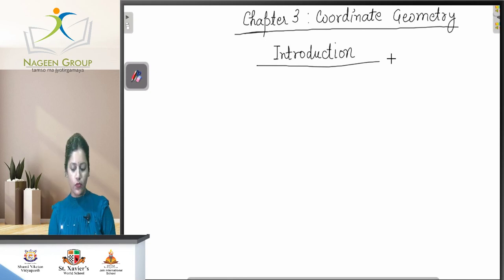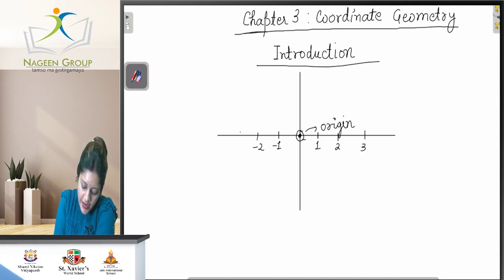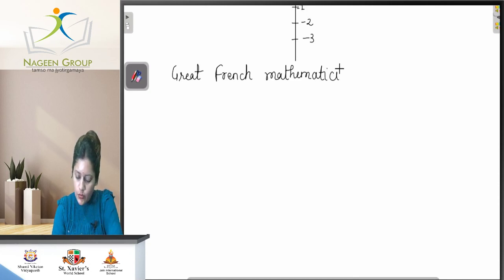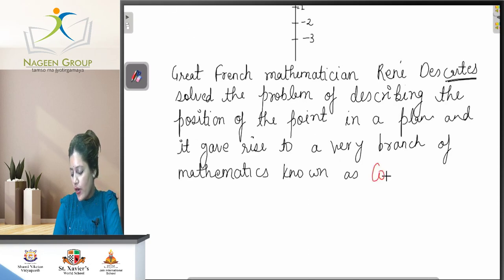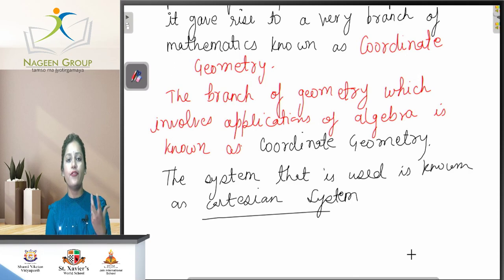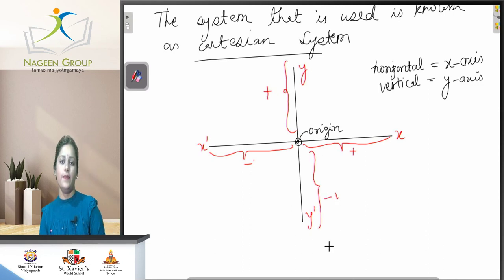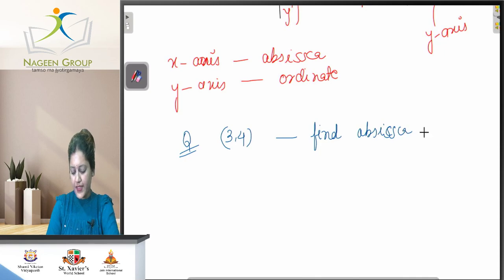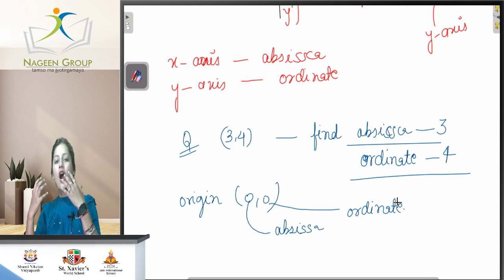Class 9 Mathematics Chapter 3 : Coordinate Geometry -Introduction || as per revised CBSE Curriculum